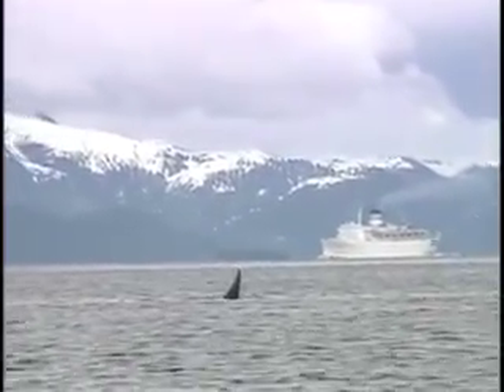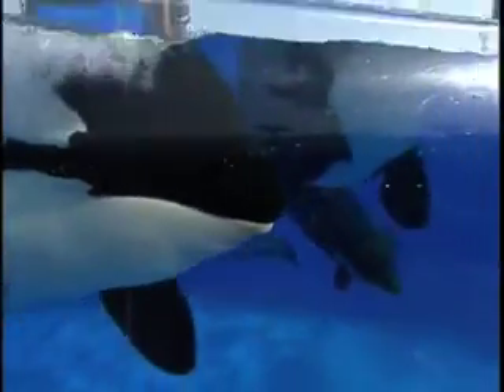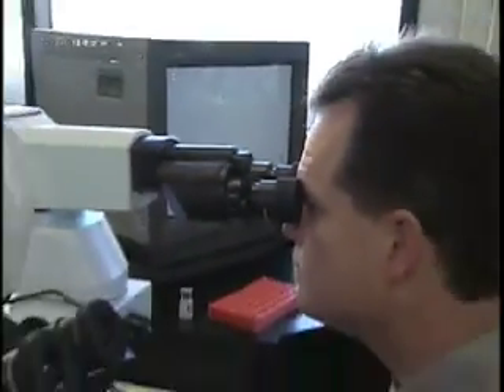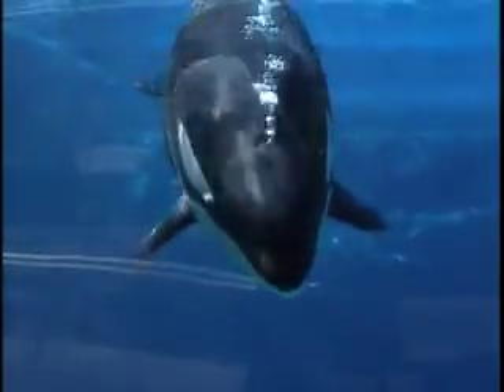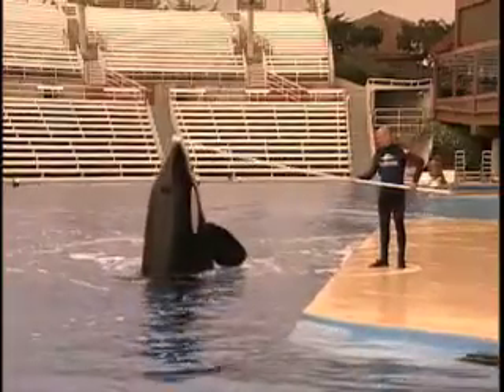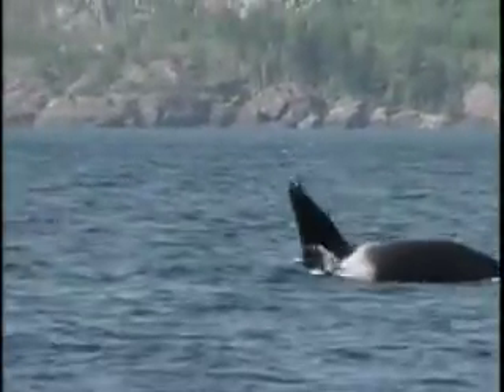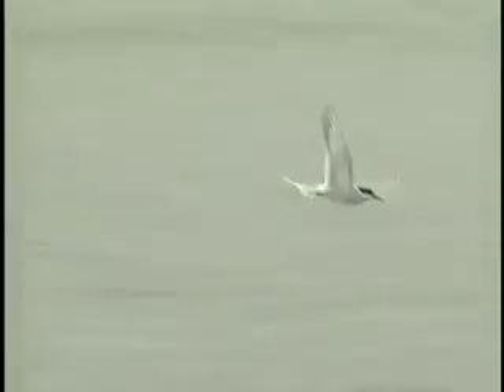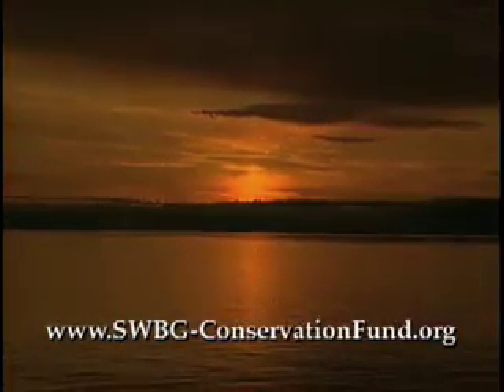Killer Whales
Powerful. Majestic. Mysterious. Playful. Dive in and get to know the killer whale in this short exclusive video, which shows how SeaWorld cares for, trains, and contributes ground-breaking research about these magnificent mammals.

I did not make this video. I got it from the official SeaWorld podcast.